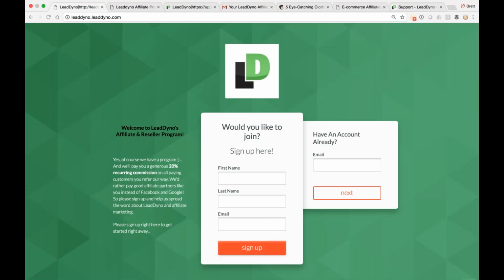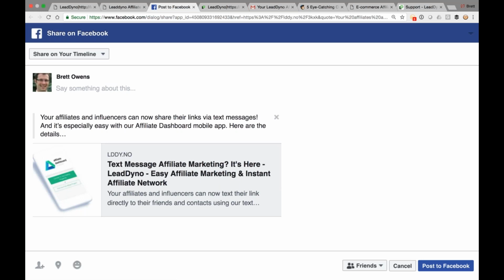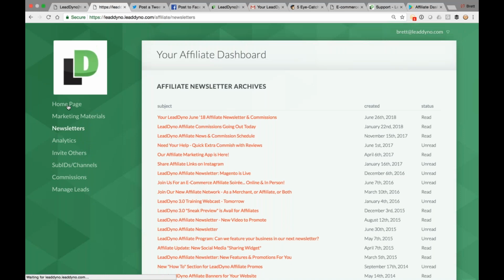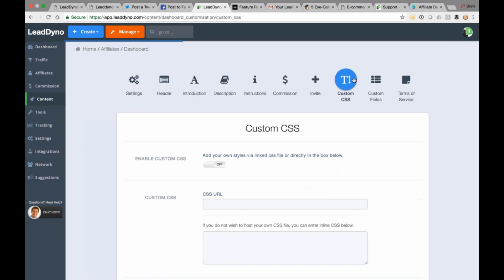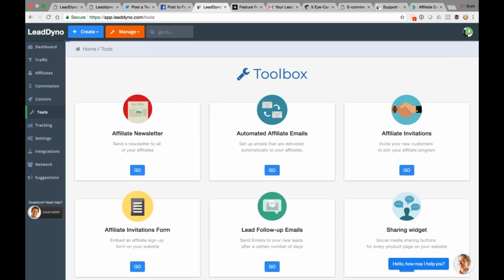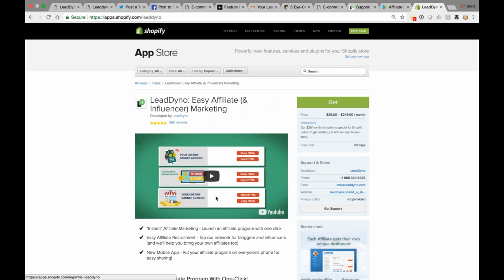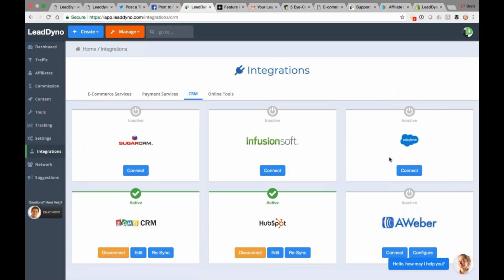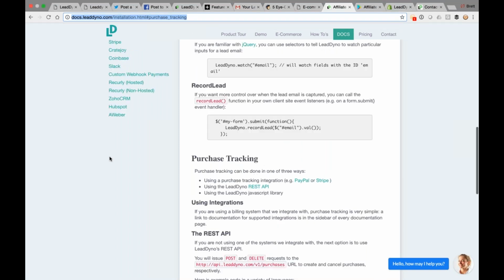12-Min Influencer Marketing Tutorial: How To's & Best Practices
Are you looking to launch an influencer marketing program for your business? Here's a 12-minute tutorial that'll get you rolling!